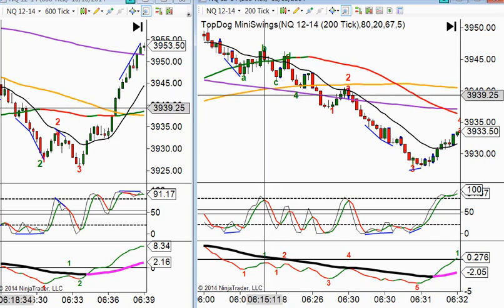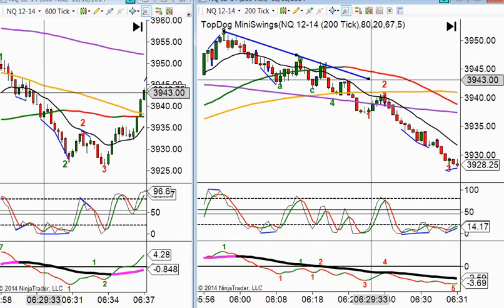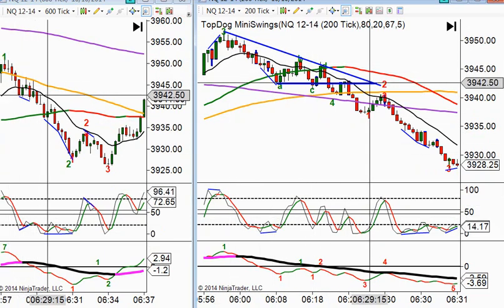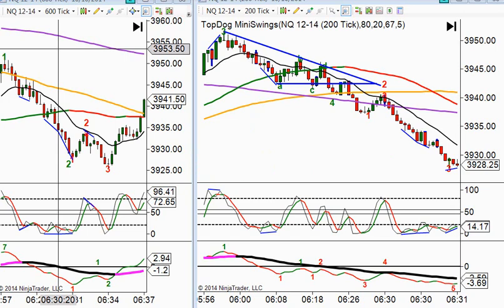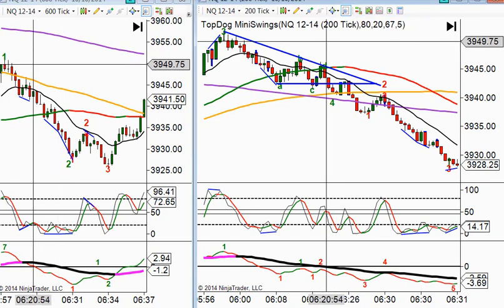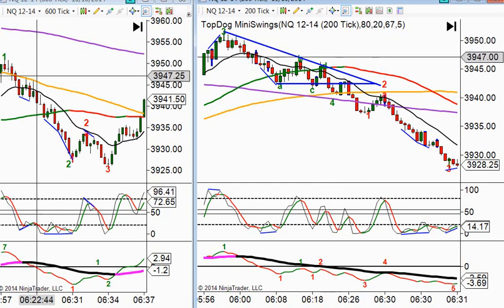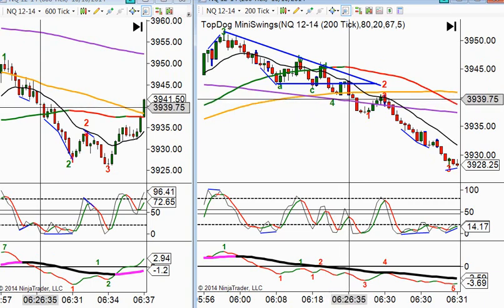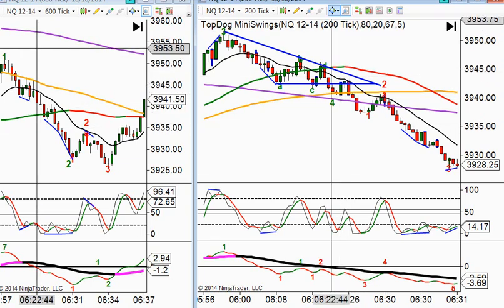How To Day Trade and Swing Trade Triangles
. Whether you day trade or swing trade forex, the stock market, futures or eminis, trading triangle breakouts can be a great tool for you to have in your trading skill set. This video shows the 3 common approaches to trading triangles. You can decide which one fits your personal trading style and comfort level.